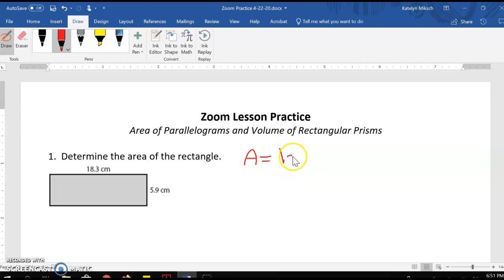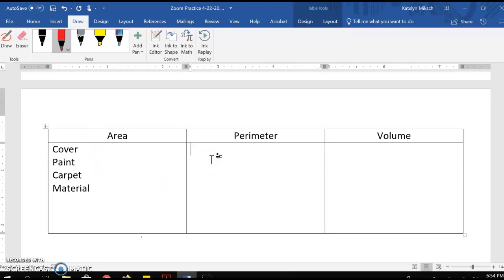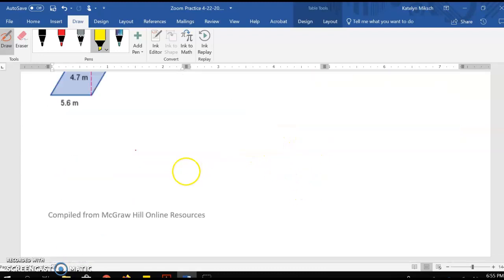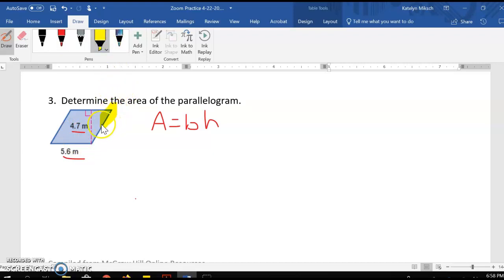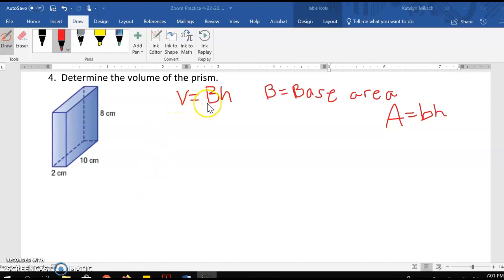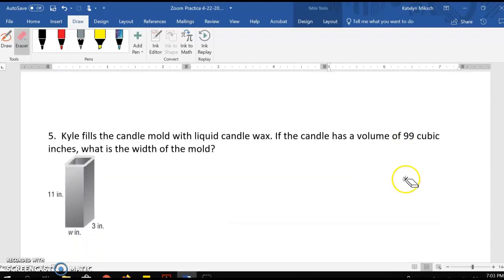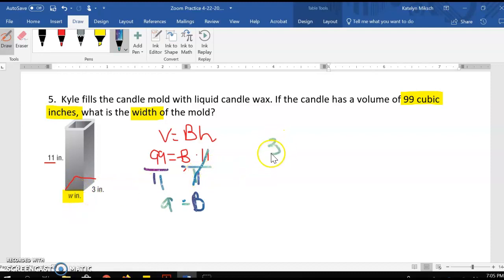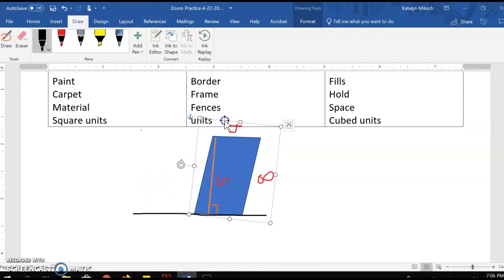Zoom Lesson for 4/22/20 Paralleograms and Rectangular Prisms